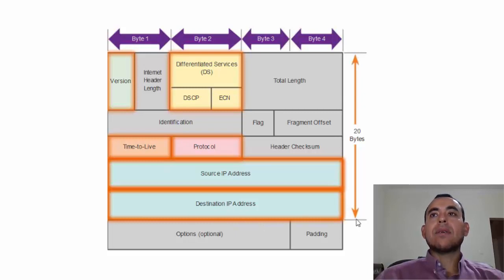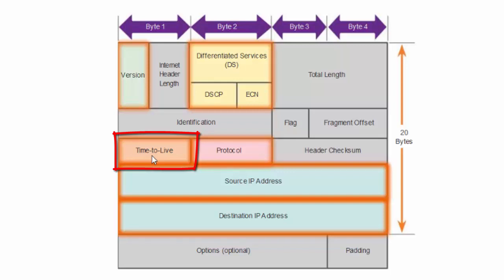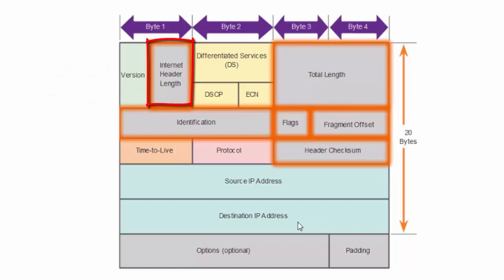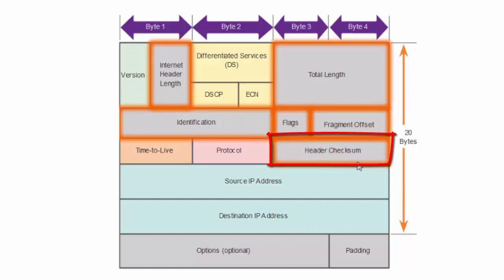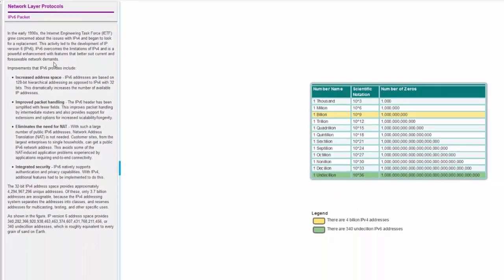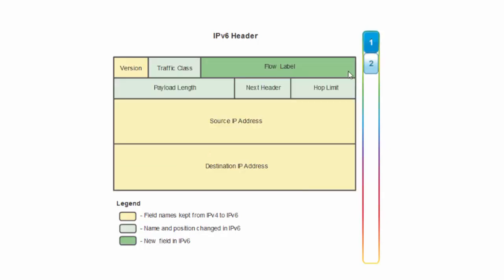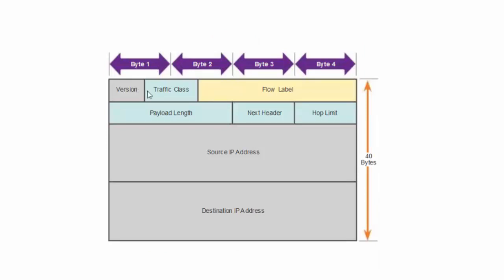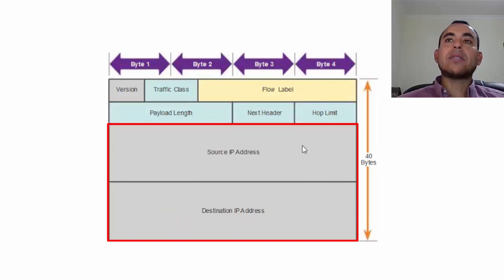Chapter 6_2